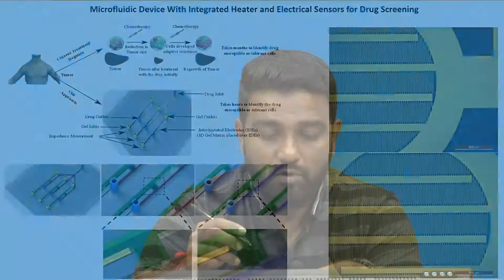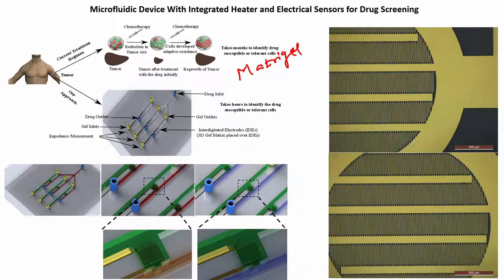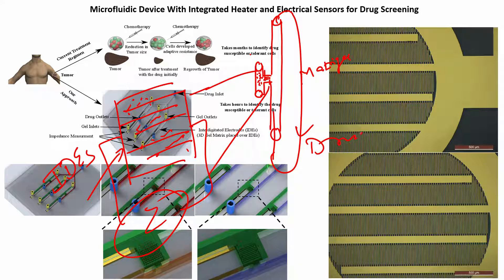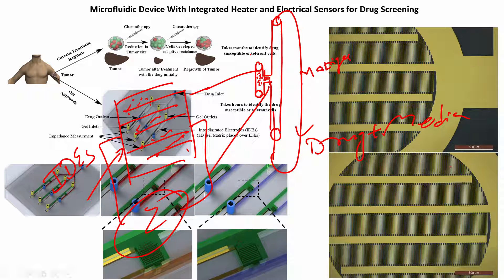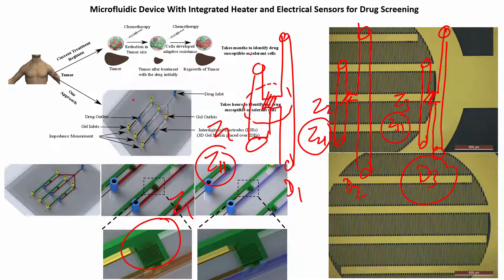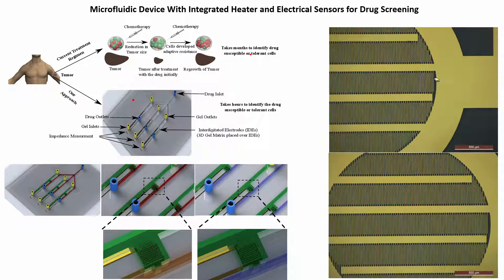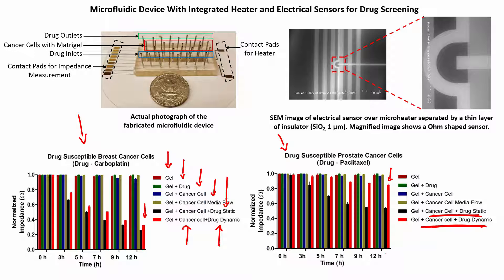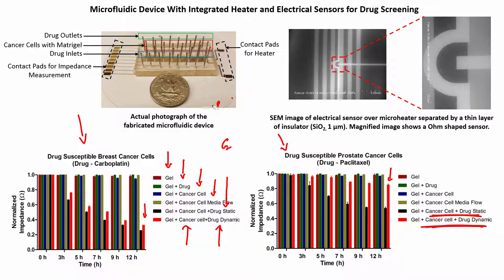noc19 ee41 lec61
Microfluidics, Extracellular matrix, Drug screening, Tumor, Matrigel, Interdigitated electrodes

 To access the translated content:
1. The translated content of this course is available in regional languages.
 2. Regional language subtitles available for this course
 To watch the subtitles in regional languages:
 1. Click on the lecture under Course Details.
 2. Play the video.
 3. Now click on the Settings icon and a list of features will display
 4. From that select the option Subtitles/CC.
 5. Now select the Language from the available languages to read the subtitle in the regional language.